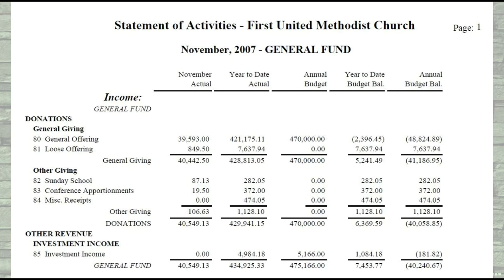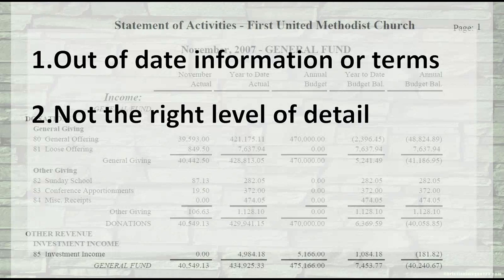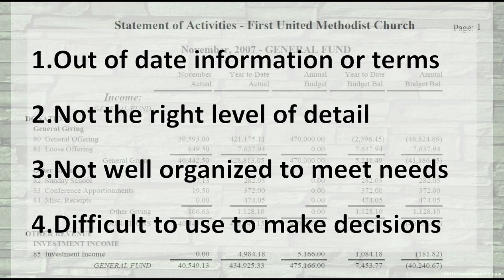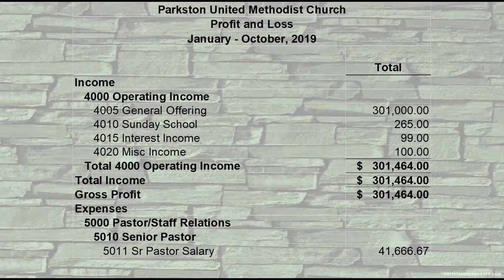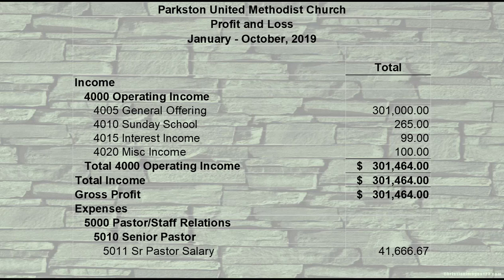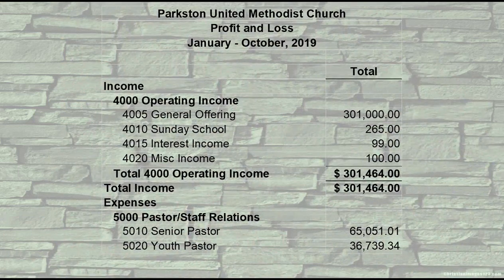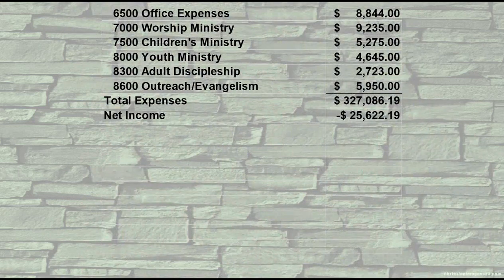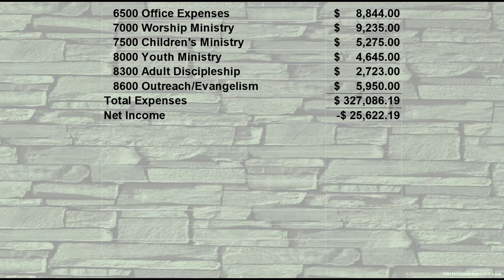Charting your church's success (or failure) with the Chart of Accounts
Churches often have confusing financial reports which make for confused decision making. At the heart of the problem is usually the chart of accounts. For the 4th quarter webinar, Jeff Pospisil and Sheri Meister walk through the steps to cleaning up and organizing your church's chart of accounts to improve your financial reports...and hopefully your decision-making ability.